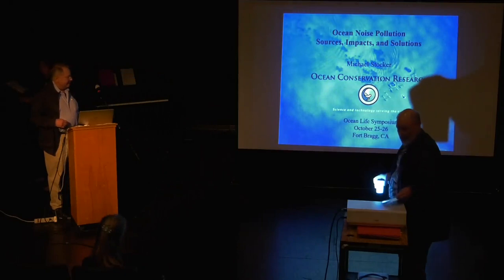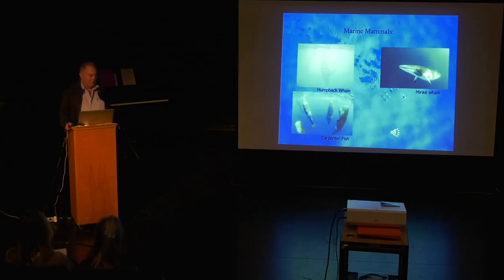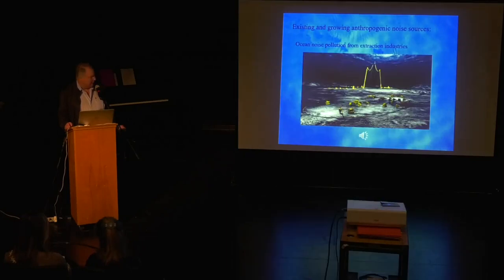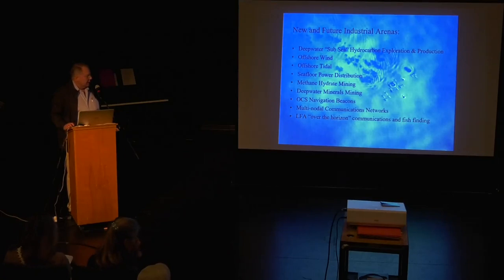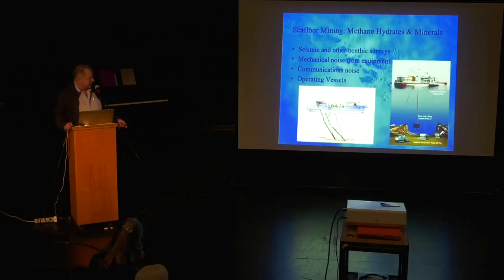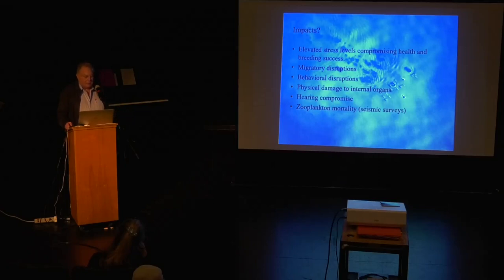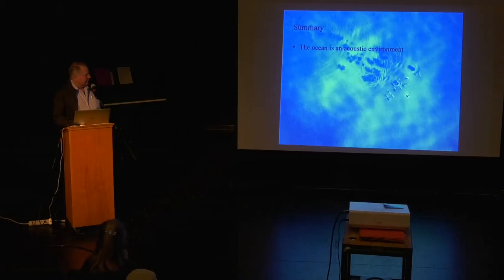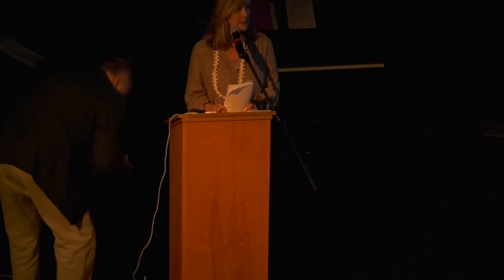Michael Stocker on Saturday, October 26th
Michael Stocker speaks near the end of the day on Saturday, October 26th.  In this talk he goes deeper into his research about ocean noise pollution, expanding on his presentation the evening before.